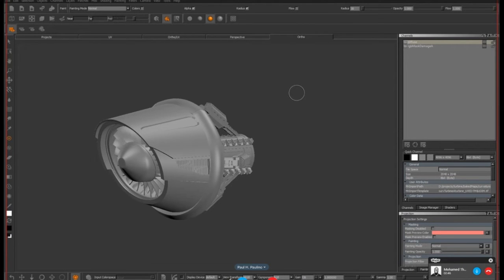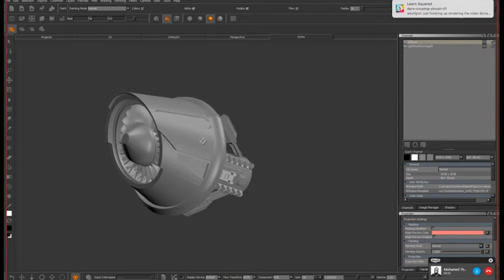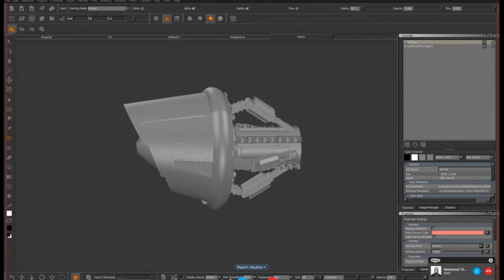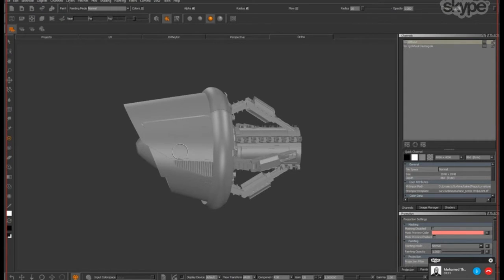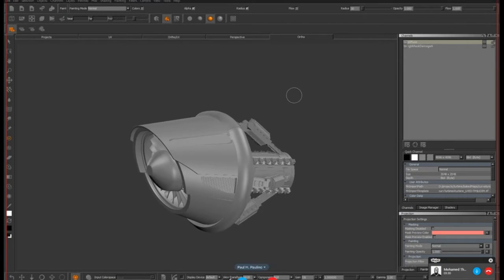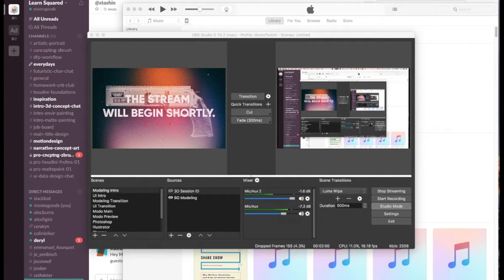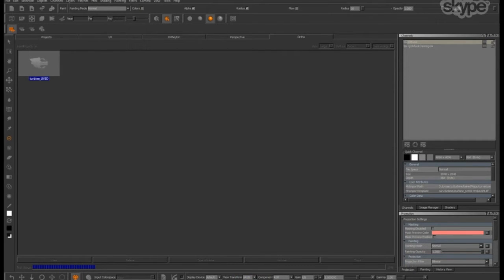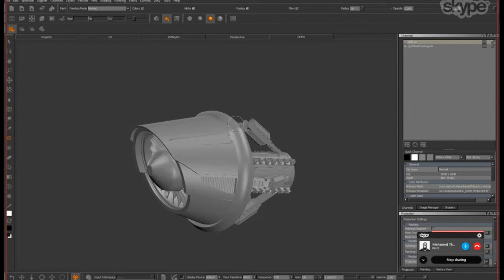Paul Paulino + Mohamed Thiam / Texturing in Mari / Learn Squared Live Stream